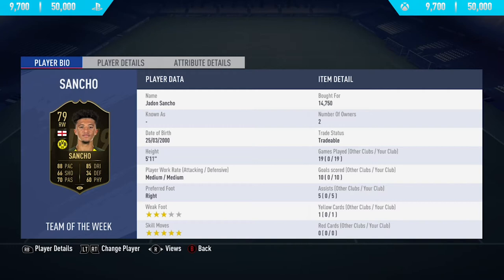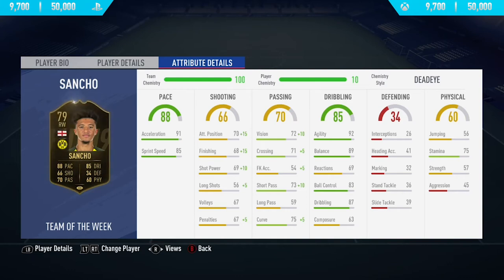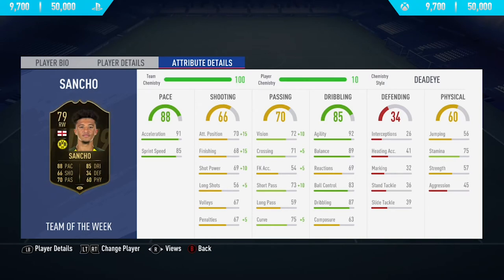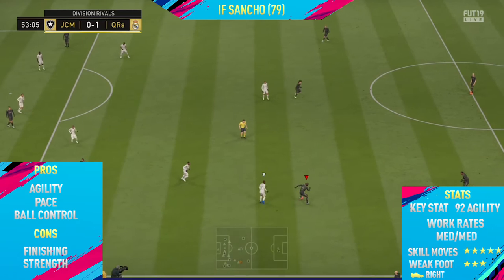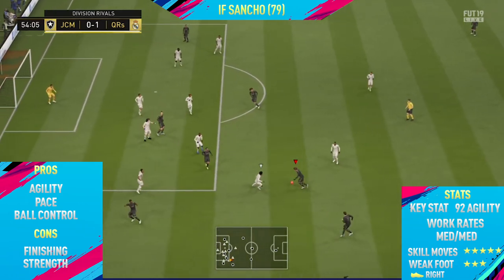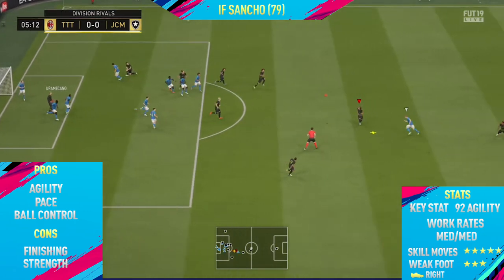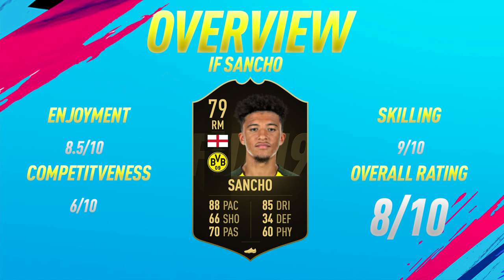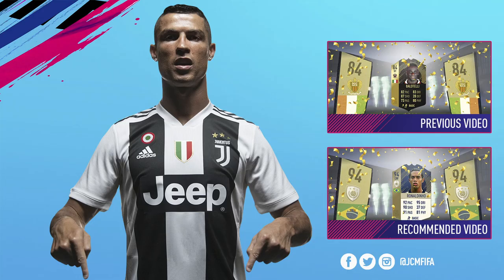FIFA 19: IF Sancho (79) Review - FIFA 19 Ultimate Team Player Review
Welcome back to a brand NEW FIFA 19 Player Review on my channel. In today's video I review IF Sancho. In the video I talk about his pro's / con's whilst showing you the best goals I scored with him.